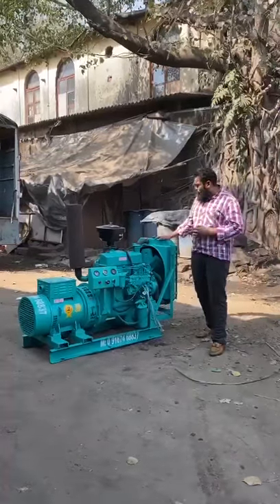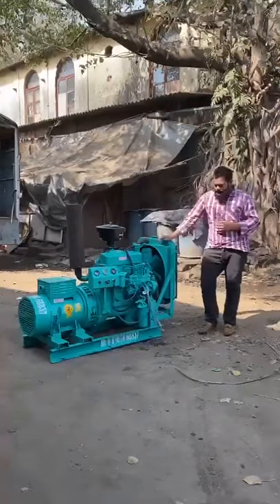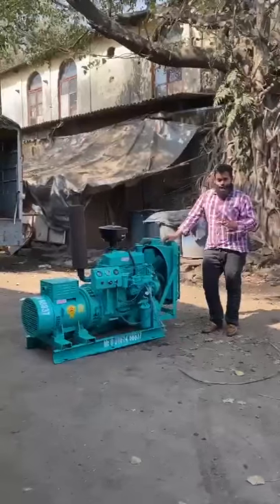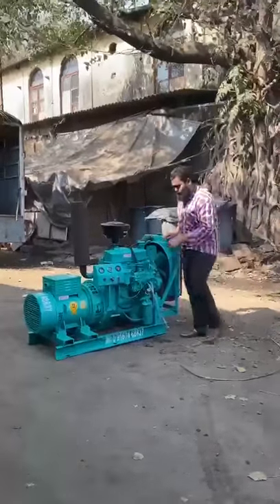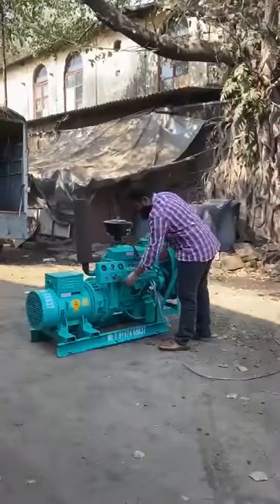Generators available for marriage hall, dj & mandap decoration DELHIWALA ABDULLAH